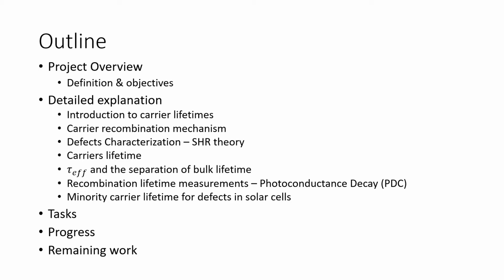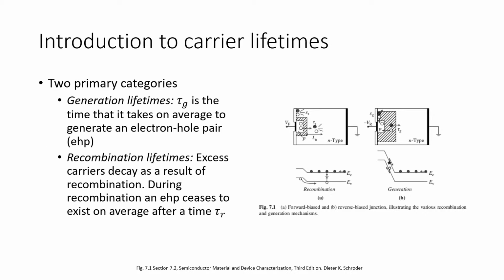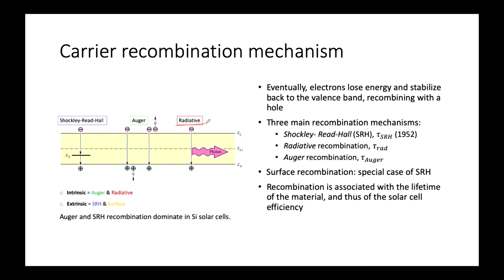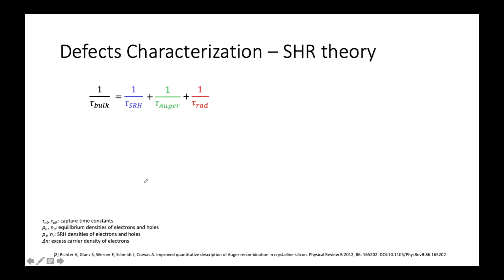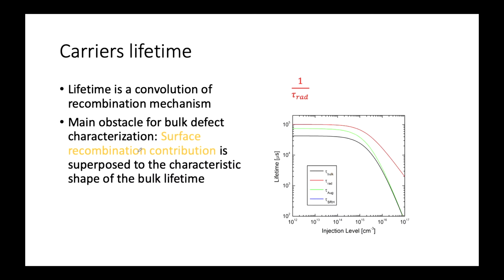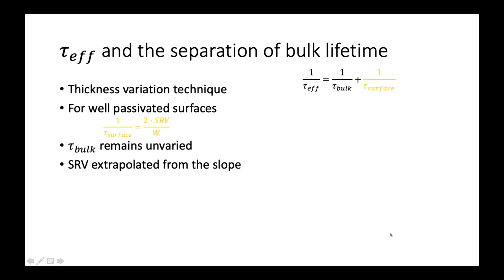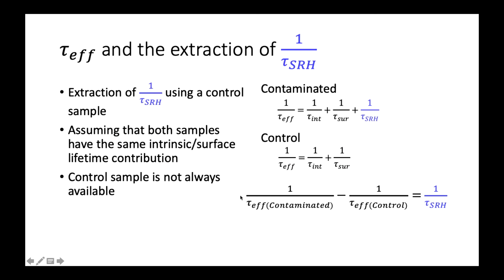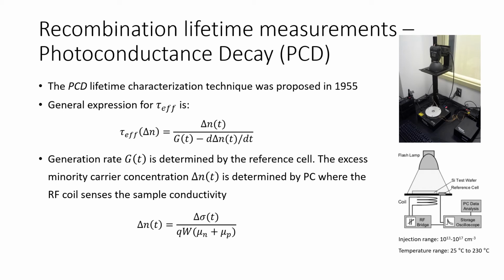EEE536 Group 12 Presentation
EEE536 Group 12 Final Project Presentation

Team Members Include: Christopher Wilp, Jorge Ochoa Bueno, & Joshua Jacoby